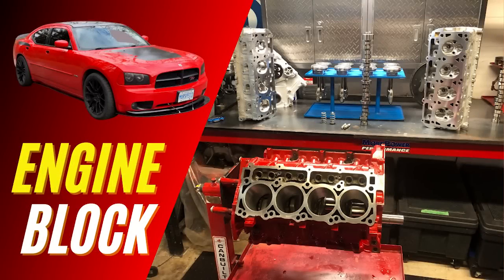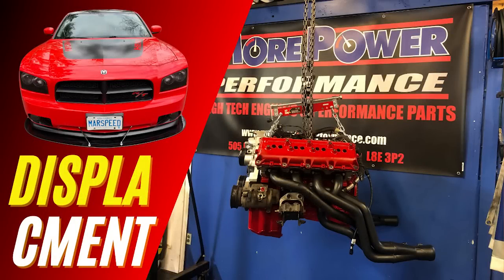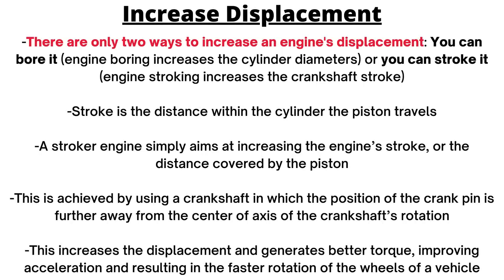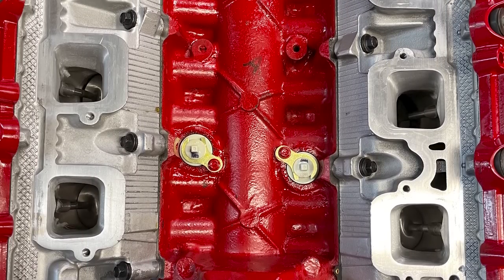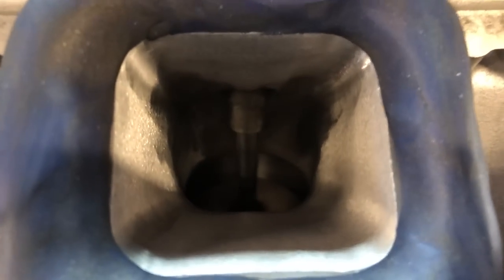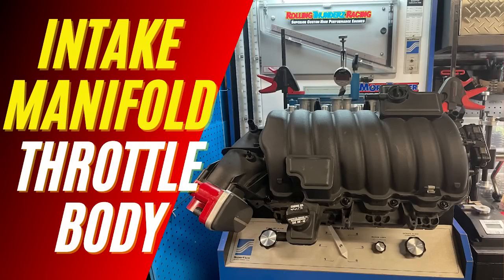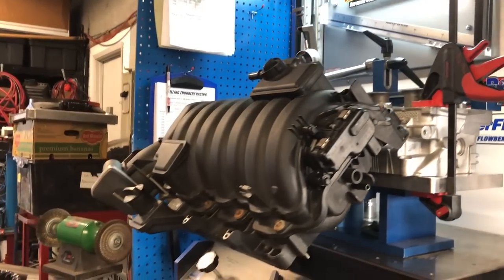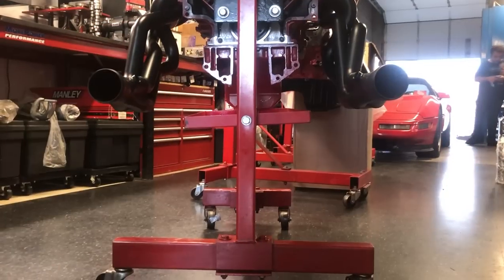My 600+ Horsepower Custom 6.5L Hemi Stroker V8 – Engine Build Specs (2006 Dodge Charger)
Today we are looking at my custom 6.5L stroked Hemi V8 engine. The project was completed by Rolling Thunderz and MorePower Performance. The car is now fast, powerful, and extremely loud, pushing around 600 horsepower! It's under the hood of my 2006 Dodge Charger R/T Daytona. I'm going to cover all the specs of the engine, including the block, displacement, cylinder heads, camshaft, valvetrain, rotating assembly, intake manifold, throttle body, exhaust, and more! You'll get a good look at each piece of equipment as I go through it.

Going forward, there will be more ‘Daytona Episodes’ that will include the full build specs, the build process, the custom exhaust, a review, my experiences, going to the dyno and seeing what kind of numbers we can get with this thing, and anything else I can think of. Hope you are as excited as I am, and I’m really happy to be able to share this experience with all of you! Watch along for all the details on this sweet new build!

ENGINE BUILDER: 01:53
ENGINE BLOCK/FOUNDATION: 02:37
THE CAR: 03:39
TRANSMISSION + REAR END: 04:02
DISPLACEMENT: 04:23
CYLINDER HEADS: 07:12
OTHER VALVETRAIN & CAMSHAFT : 09:31
ROTATING ASSEMBLY: 10:46
INTAKE MANIFOLD + THROTTLE BODY: 12:19
EXHAUST: 13:42
COOLING SYSTEM + OTHER PARTS: 14:27